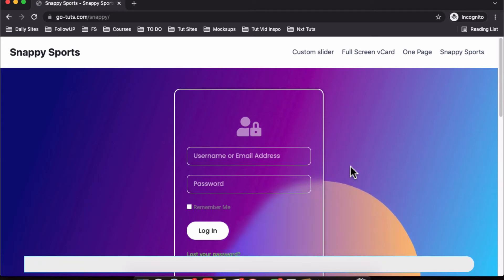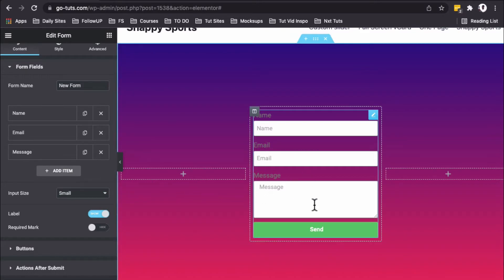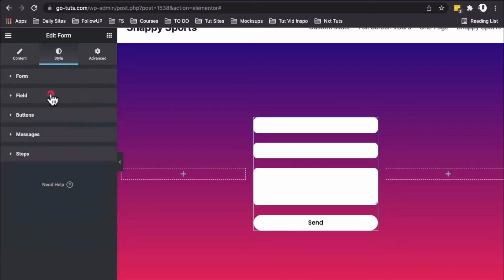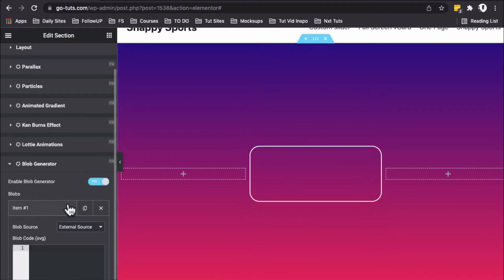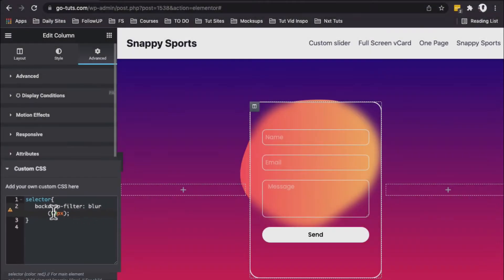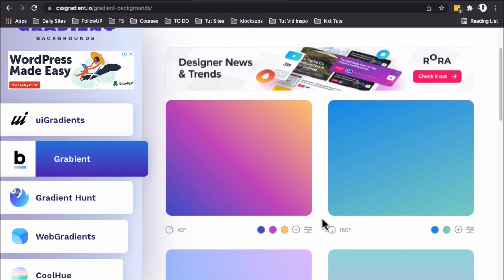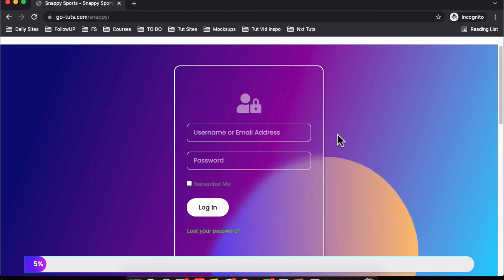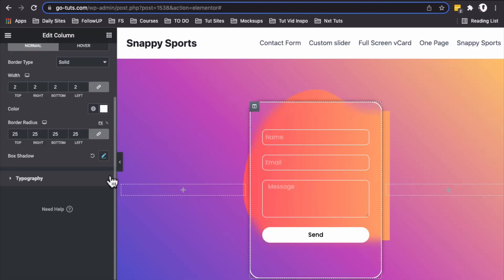How to Make Glassmorphism Forms in Elementor [PRO]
In this video, i'll show you how to make glassmorphism forms in Elementor. Glassmorphism emphasises light or dark objects and a blackground blur placed on the objects and in turn this allows the background to see through hence a frosted impression. Of course the use of colourful backgrounds adds a better looks to the sections. With this video, we use a 3 point gradient, an animated blob shape and obviously our glassmorphic contact form.
Blog post with all the CSS code used in the tutorial